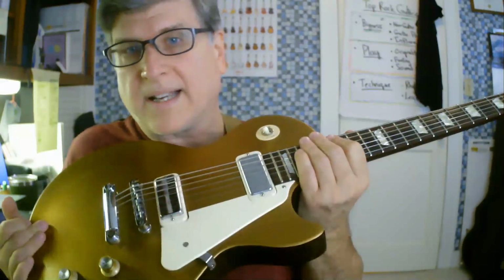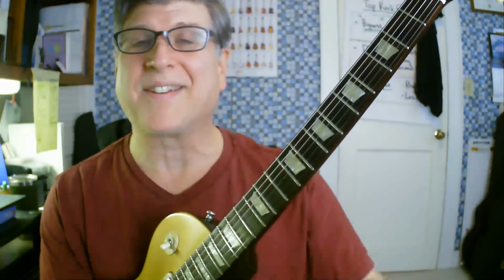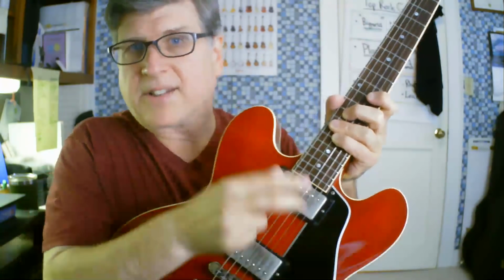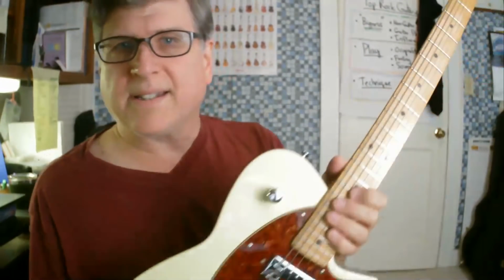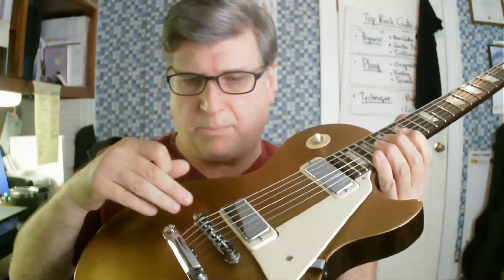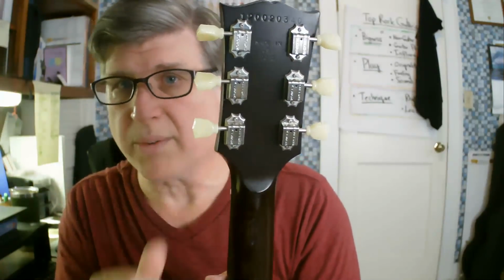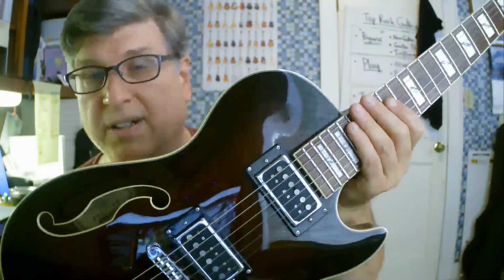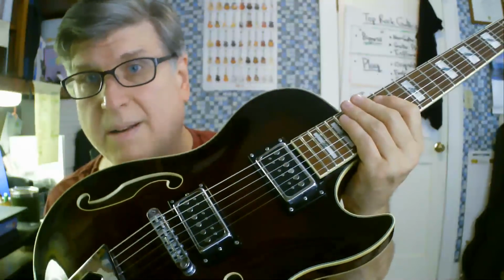Les Paul Love Live Stream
Discussion of everything there is to love about Les Paul guitars and the players who play(ed) them.